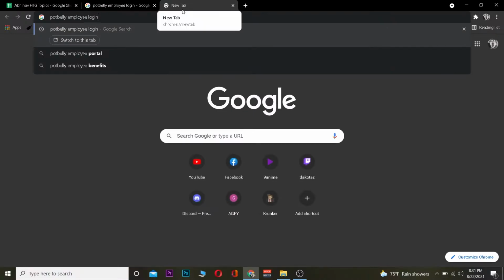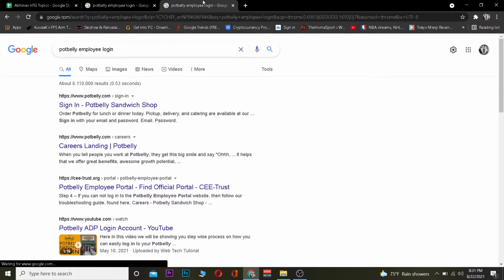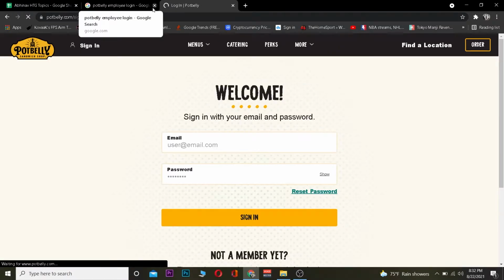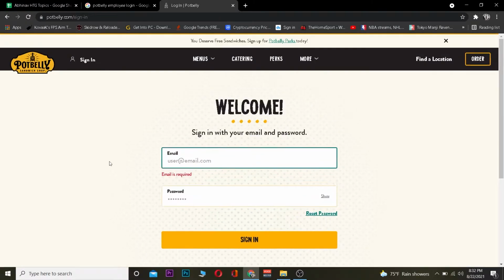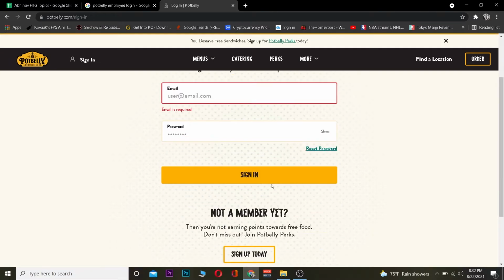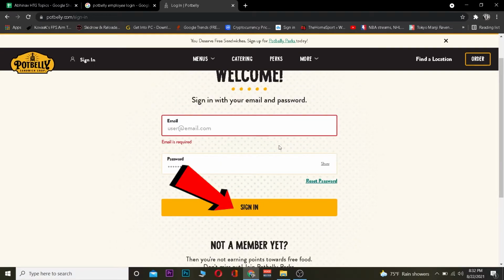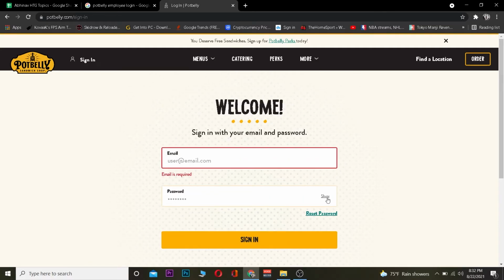Potbelly Employee Login 2021: Potbelly ADP Account | Potbelly Login Sign in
In this video, we will be learning how to login into Potbelly employees. After logging in you can use the app for ordering food and drinks from your device. Please watch the full tutorial and learn How To Login In Potbelly Employees?
You can use the same steps for logging in to your account as well.
1. Go to your web browser and type in Potbelly Employees. Tap on the first link.
2. On the official website enter your username and password and click on Sign In.
In this video, I will teach you How To Login In Potbelly Employees. Potbelly Sandwich Shop is a restaurant chain with over 400 locations worldwide. Potbelly Sandwich Shop is a Chicago-based restaurant chain that offers sandwiches, salads, and other snack items. Potbelly Sandwich Shop is a Chicago-based sandwich chain that was founded in 1977. The company has grown to over 350 locations nationwide and employs more than 12,000 people of all ages from part-time workers to full-time managers.

Note if you don't remember your password then click on the forgotten password.

There you have How To Login In Potbelly Employees.

0:00-intro
0:38-How To Login In Potbelly Employees?
1:05-outro